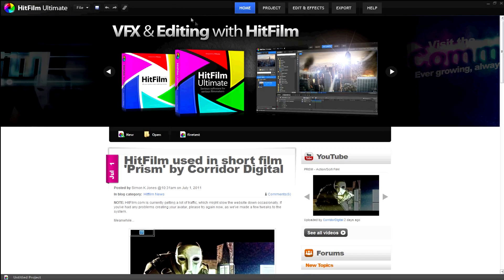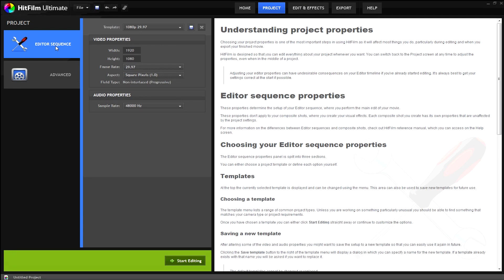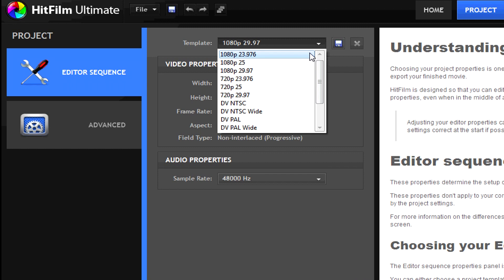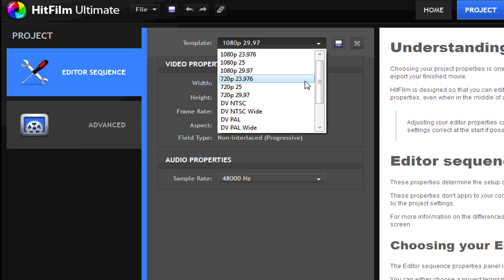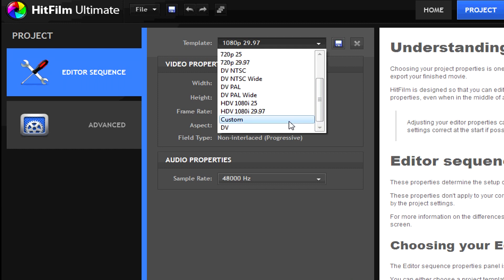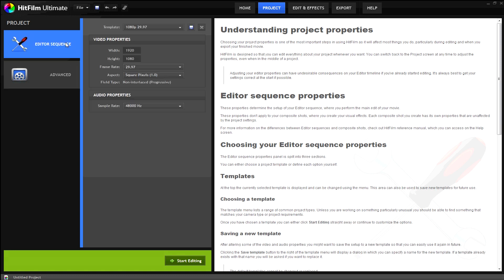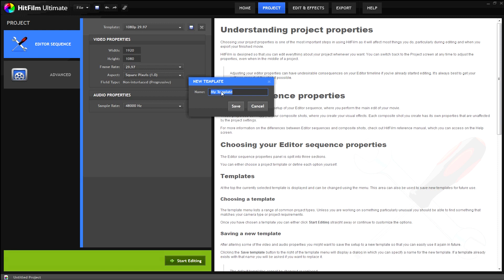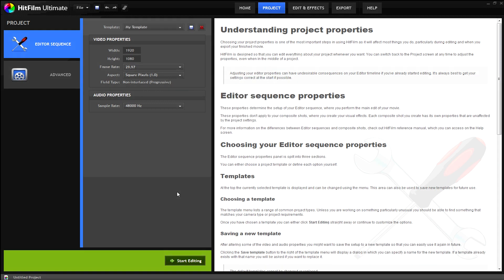Hitfilm: Starting a New Project (Hitfilm Episode 4)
A brief tutorial explaining how to start a new project with custom settings in Hitfilm.